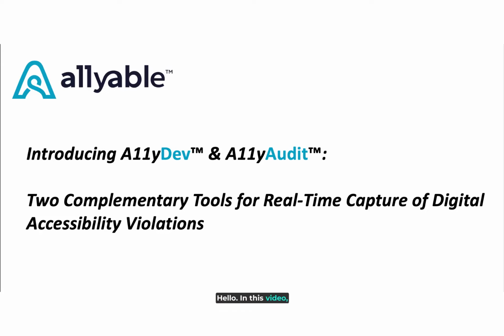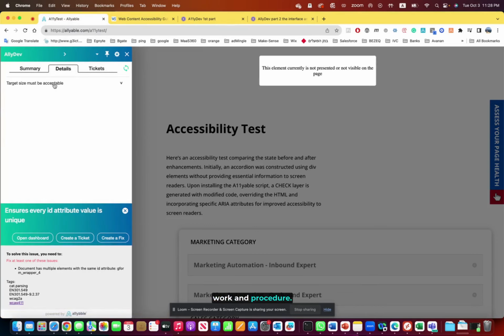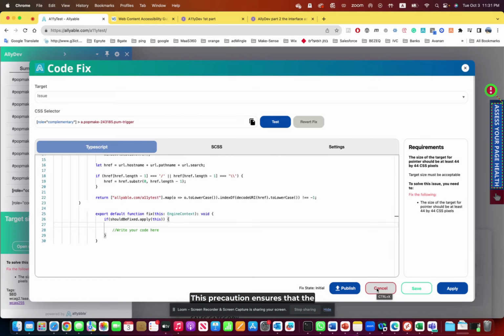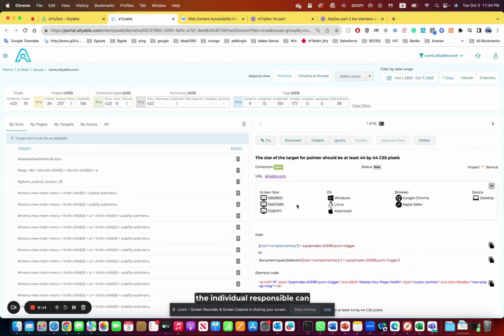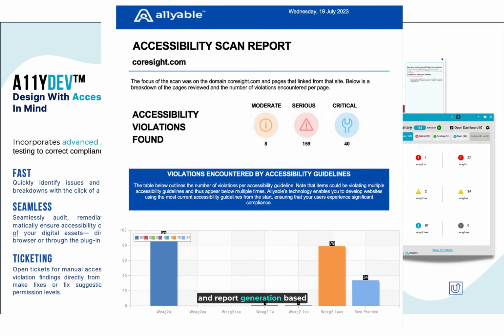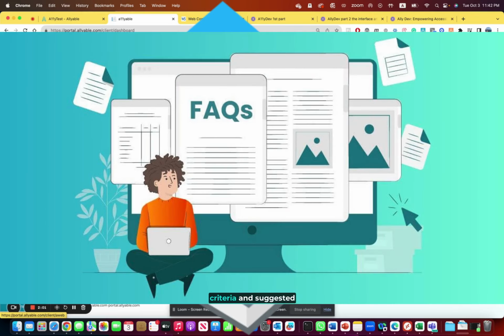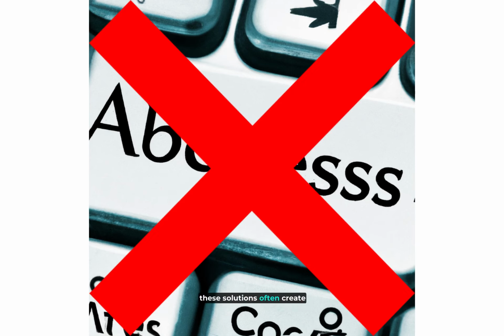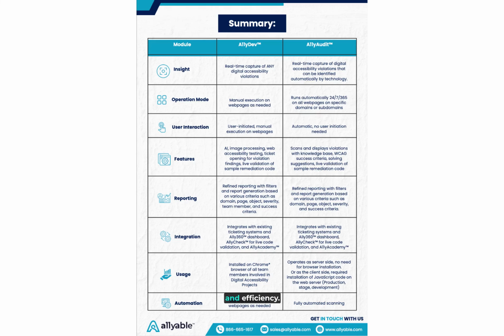A11yDev™ vs A11yAudit™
A11yDev and A11yAudit are sophisticated components of A11y360, the comprehensive digital accessibility suite by allyable™. These tools, whether used separately or in conjunction, empower testers, developers, and product managers to identify digital accessibility violations and implement solutions either during the production stage or within the design phase.